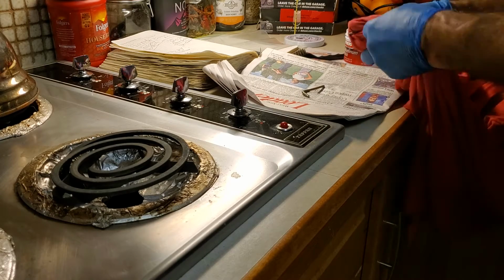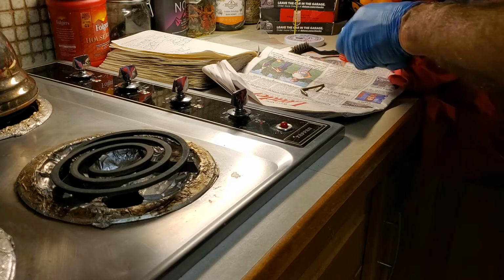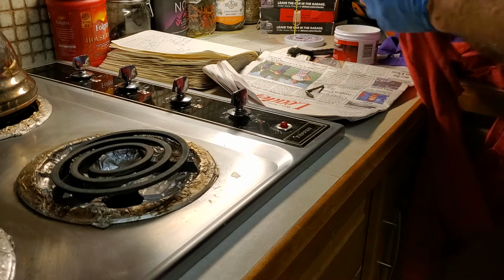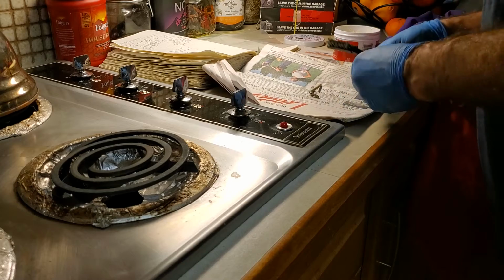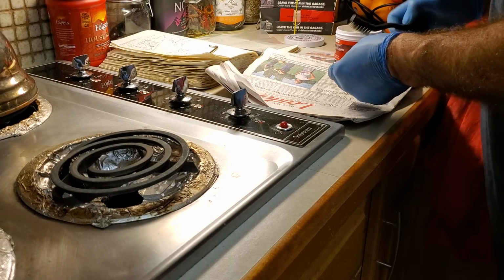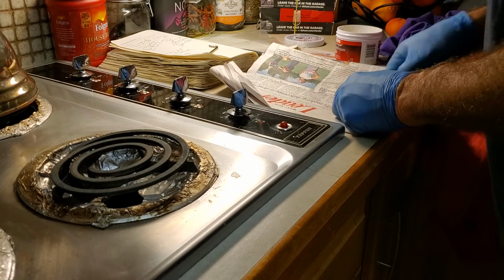#75 Restoring An Old Steinway Piano More Lid Hinge Polishing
This channel provides an in-depth look at how you can restore an older 1883 Steinway Model A Grand Piano, from the first steps selecting your piano to all the work you'll likely need to do successfully.

This video #75 shows polishing of the nickel plated hardware.

Be patient, because good results take time. Done well, your Steinway restoration will go well.

I suggest you use only Steinway parts, many of which are available from Howard Piano Industries.

If you have the funds available, a superb piano restoring firm in the USA is PianoWorks in Atlanta, Georgia. You can review their marvelous results on YouTube. The work and tone of instruments are exquisite.

To send Mr. Kettlewell a message, use the Contact link at MASTERSOFHARMONICA.COM

See our Facebook Group, Restoring A Steinway Piano.